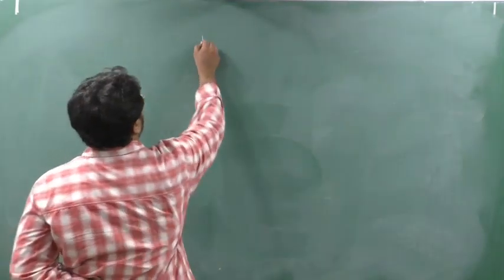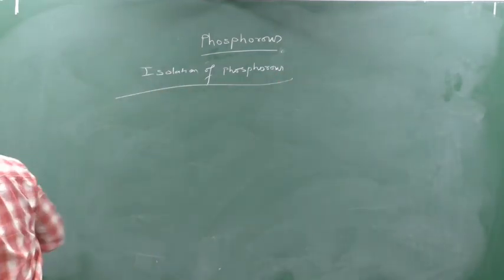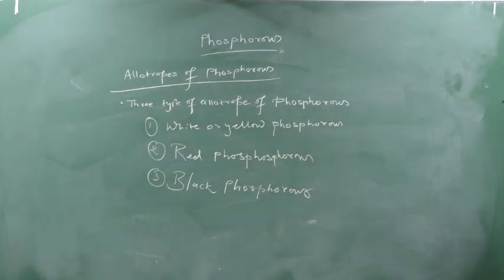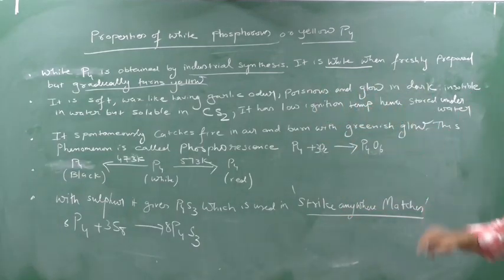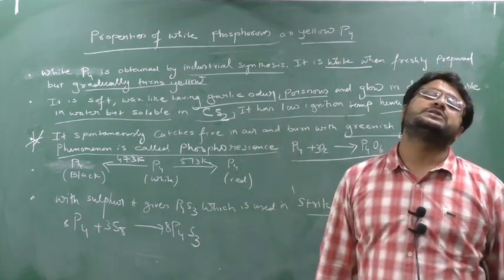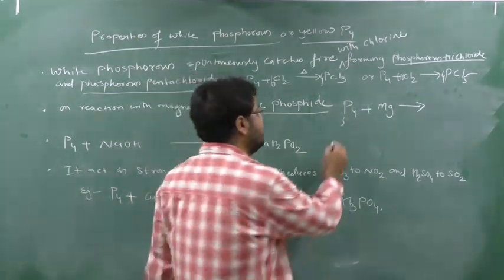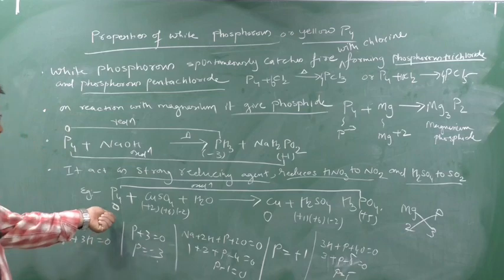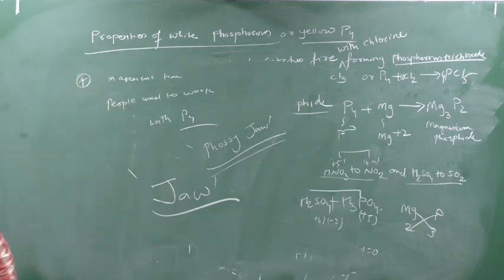P-block element class-12 part 6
allotropes of phosphorus